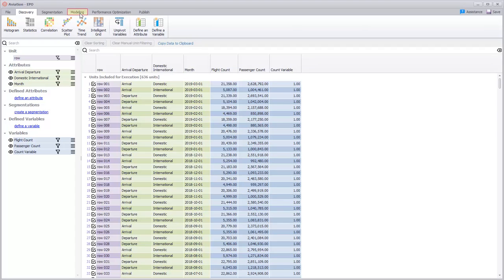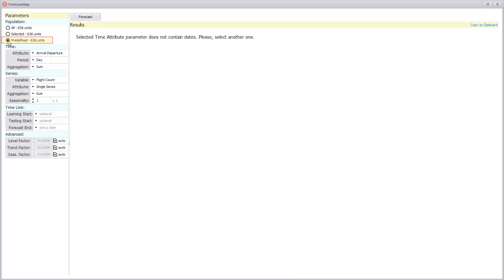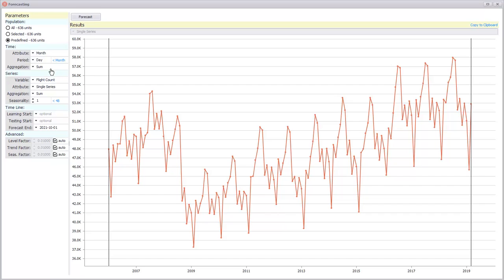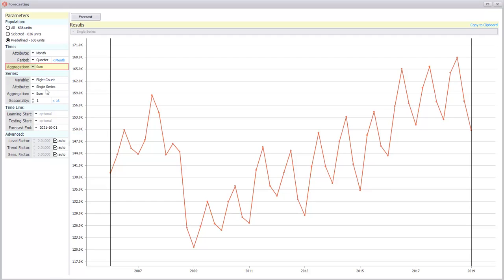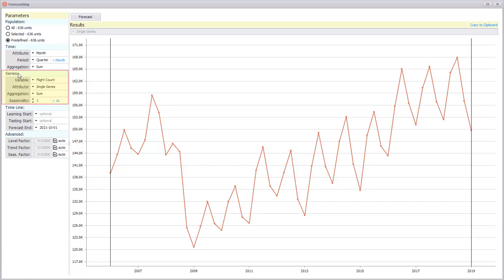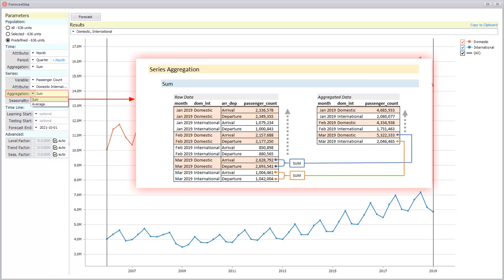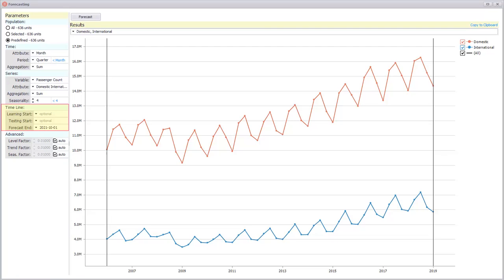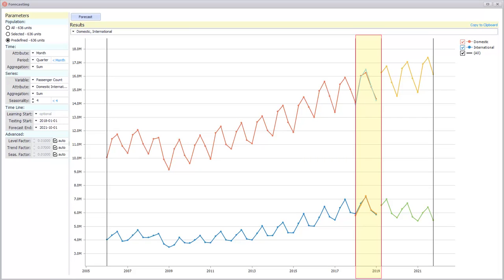7.4 Forecasting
In this training video you may find information on the forecasting